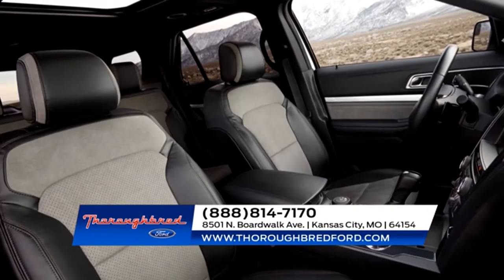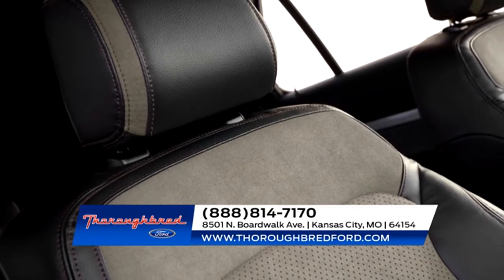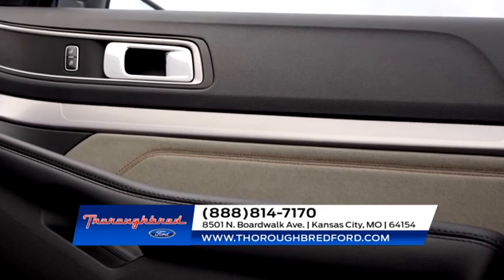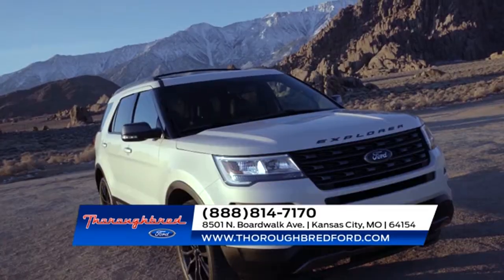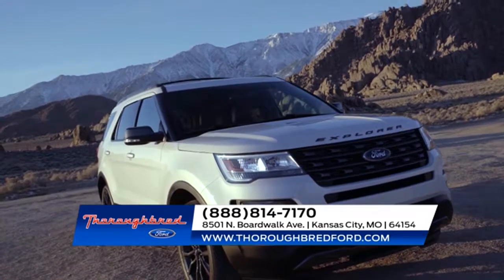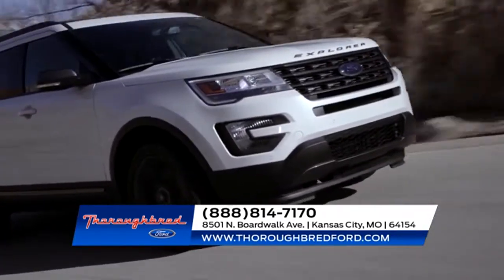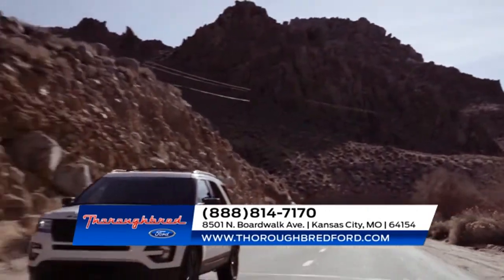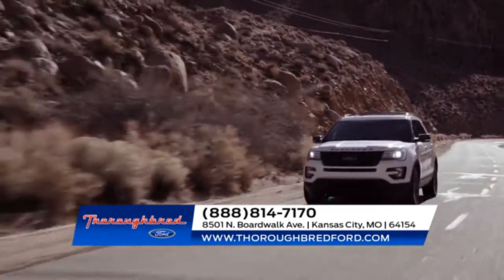Used Ford Explorer Blue Springs MO | Pre-Owned Ford Explorer Blue Springs MO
Thoroughbred Ford has one of the largest selections of Pre-Owned Ford Explorer for sale in Kansas City and Platte City, MO.  We have all the available new Ford vehicle information like updated window stickers, photos, pricing, and trim level options to help you make your buying decision.  Our Kansas City Ford Dealership has been your local Kansas City Ford Dealer for over 35 years. We are your Kansas City and Platte City Ford Dealer serving Blue Springs, Independence, Leavenworth, and St. Joe, MO, and also areas of Kansas like the Legends, Overland Park, and Kansas City, KS.     We have all Ford makes and models to offer including the Ford F-150s, Explorer, Expedition, Edges, Escape, and Mustang.  Be sure to ask about our new Ford Pass Rewards Program with 2 years of free maintenance and VISA Rewards.  We also offer the ability to buy your vehicle online and get pick-up and delivery for sales and service.  DON’T FORGET WE ALSO BUY CARS FOR CASH!